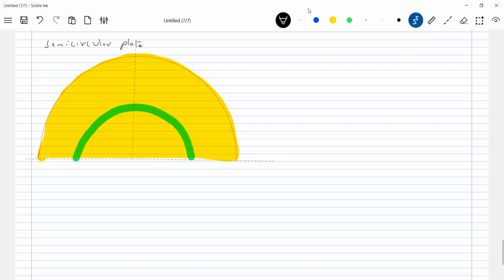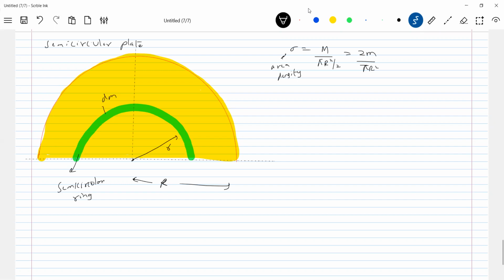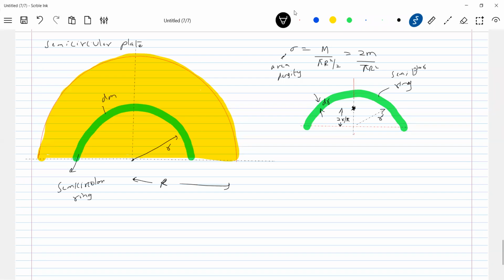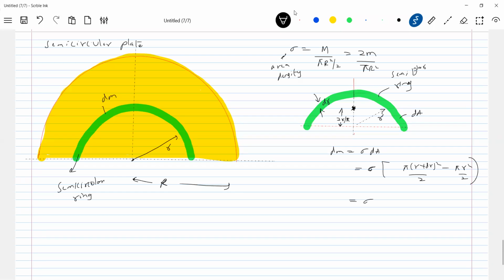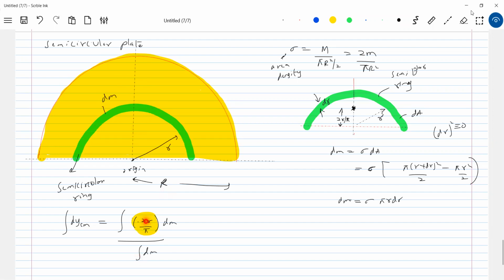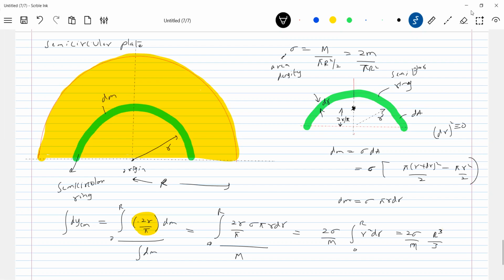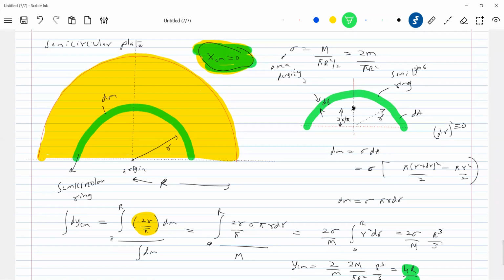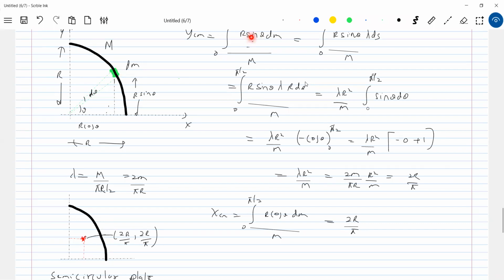8) Physics | center of mass class 11 | center of mass of semicircular plate of mass M and radius R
Physics | center of mass JEE   | JEE Main 2024 | JEE Adv |  center of mass of semicircular plate of mass M and radius R